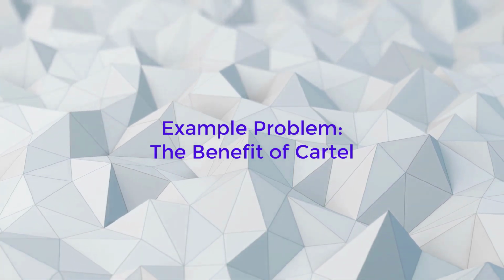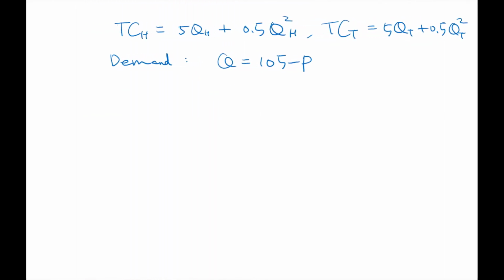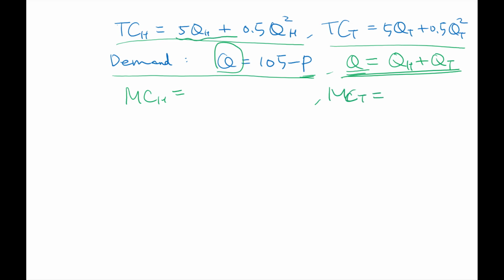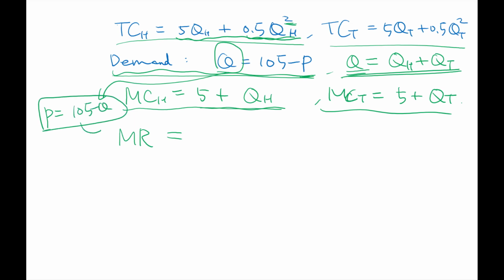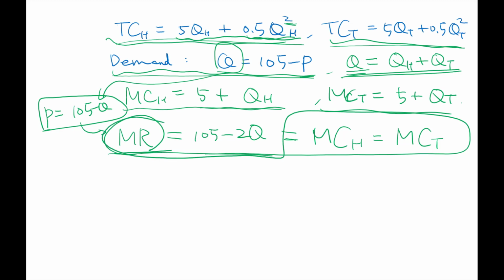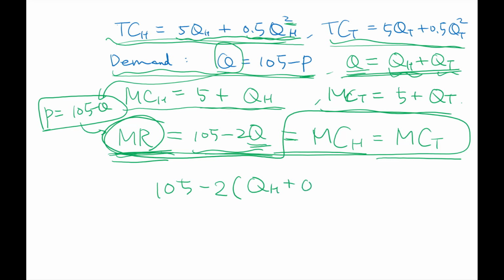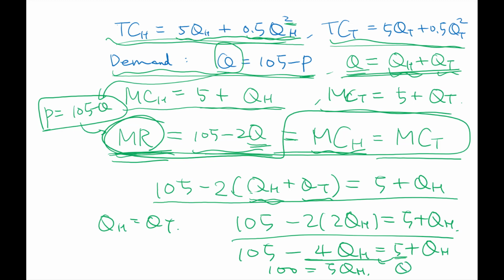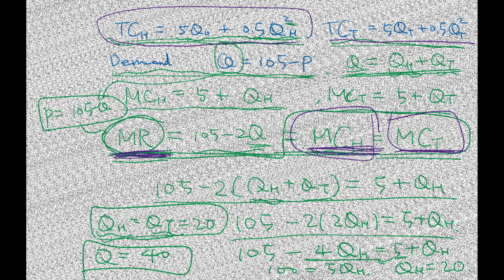Example Problem: The Benefit of Cartel